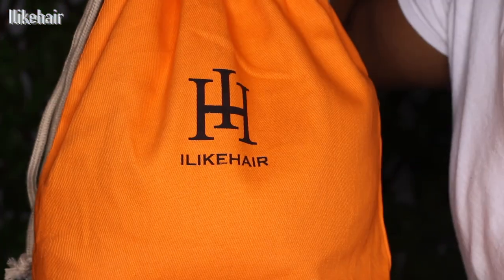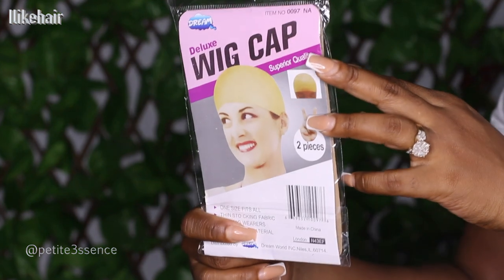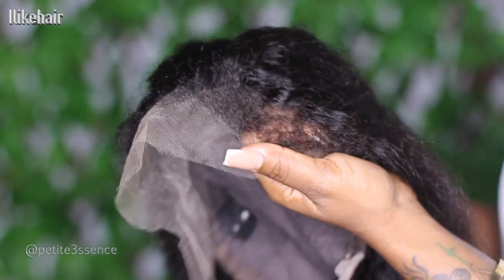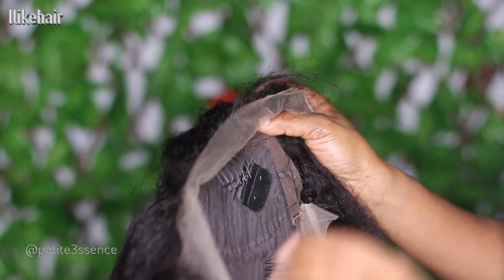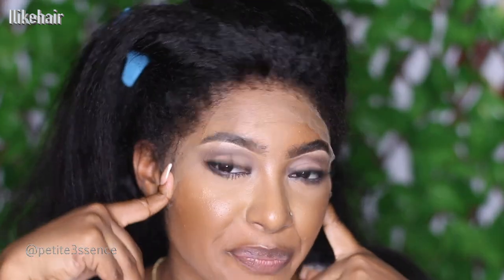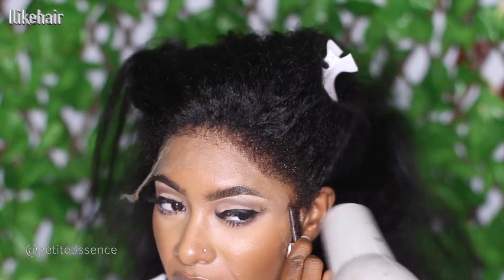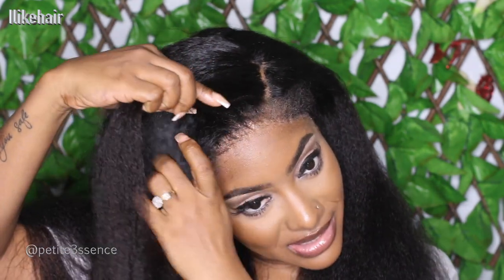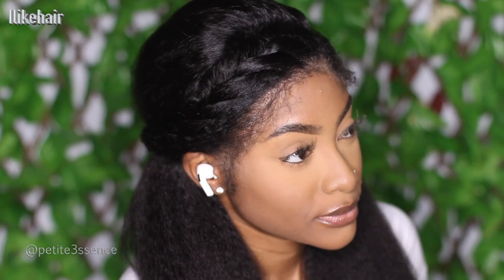BLACK GIRL MAGIC |Super Realistic 4c Hair Texture Lace Front Wig ft. Ilikehair| PETITE-SUE DIVINITII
The wig in this video： Hyperrealism Kinky Edge HD Lace Frontal Ventilated Wig